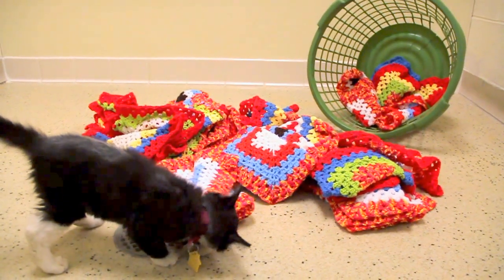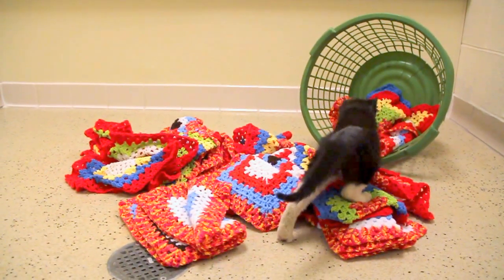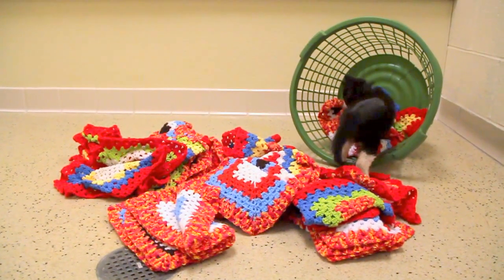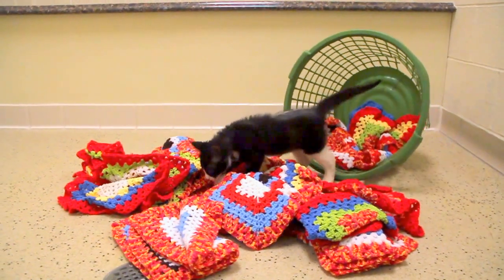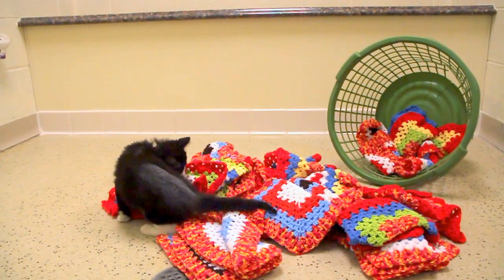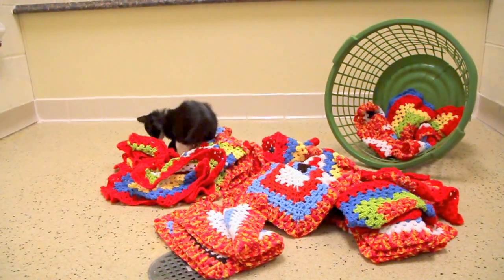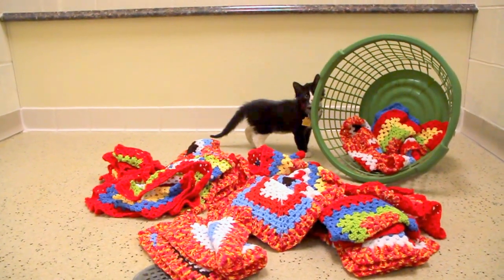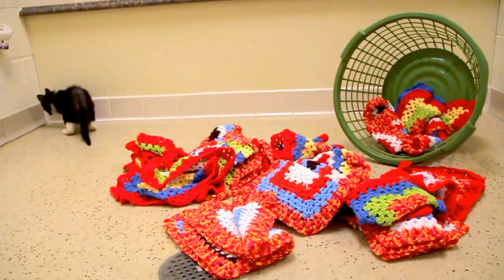DIY yarn project to donate to local animal shelters